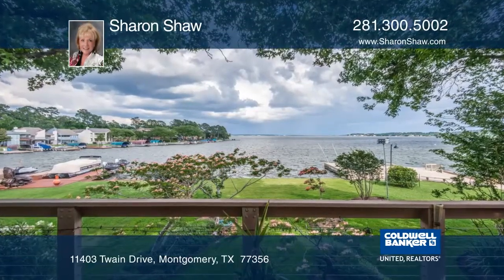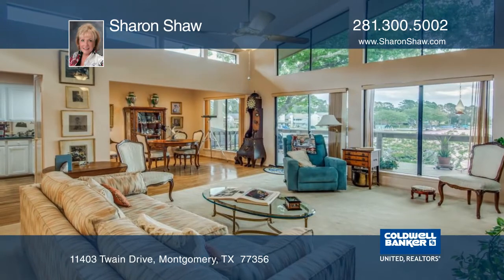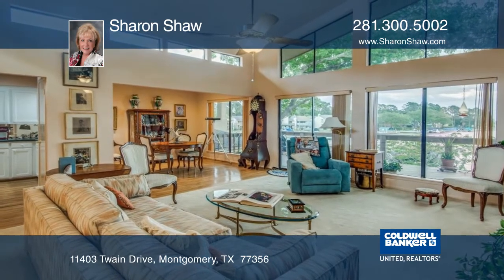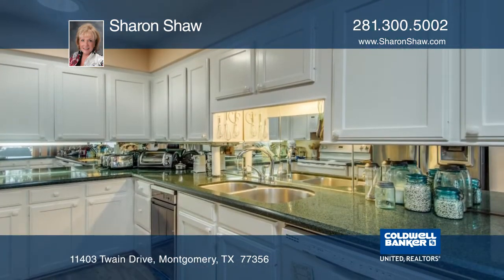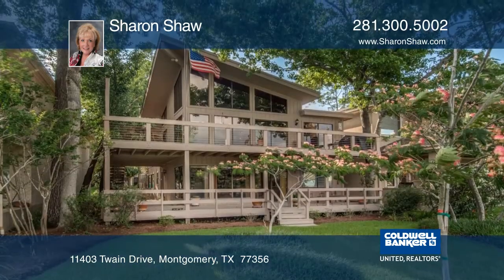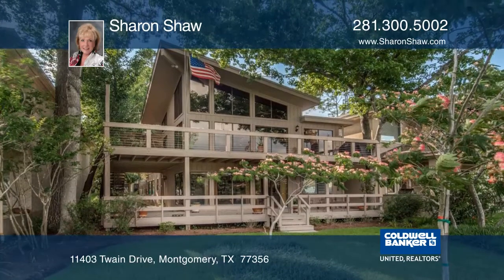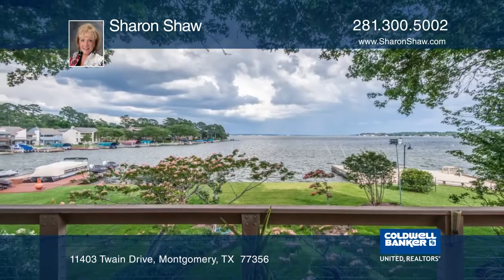11403 Twain Drive Montgomery, TX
11403 Twain Drive, Montgomery, TX

Nestled on the shores of Lake Conroe on a remarkable open waterfront lot this home has spectacular views and highly desired eastern exposure. The wall of windows in the living and dining rooms bring nature inside, giving you the feel of a tree house! Experience the amazing waterfront views upstairs and downstairs. The large wrap around deck on both levels adds additional room for enjoying the lake and entertaining your family and friends. The living, dining, kitchen, and master are on the second level while the game room/living area, two bedrooms with private bath are downstairs. The Galley kitchen features new appliances, new cabinets, and Silestone countertops. The wet bar has its own separate ice maker. The updated master bath has a glass shower, a hydro-massage tub and heated floors. Other features include a full sprinkler system, a new bulkhead and beautiful trees. Located in the highly acclaimed Montgomery ISD. Minutes from Conroe, The Woodlands and intercontinental airport. Low Tax Rate! Hurry home to Lake Conroe!